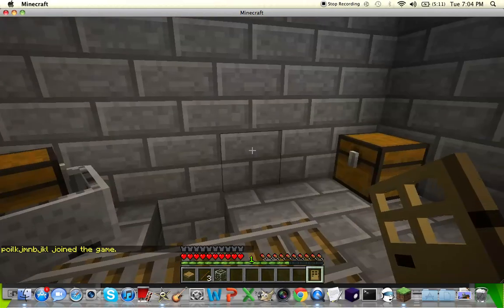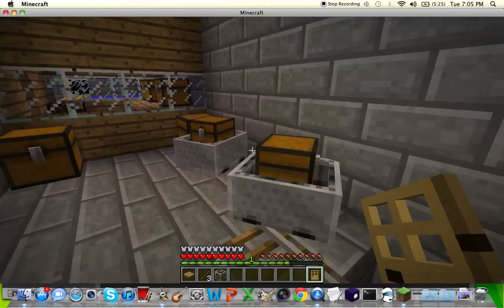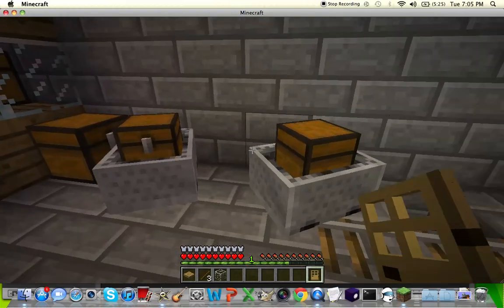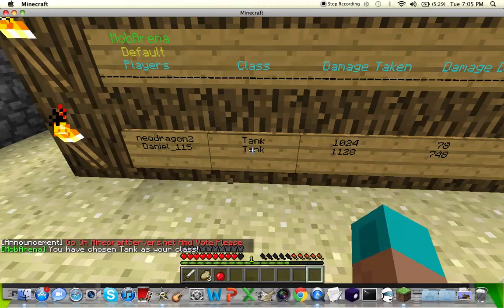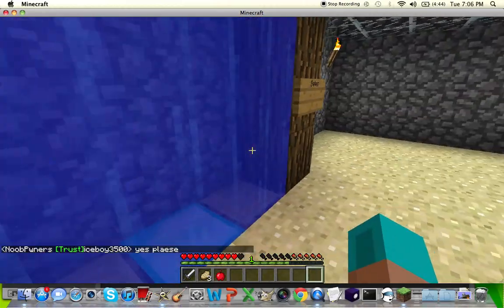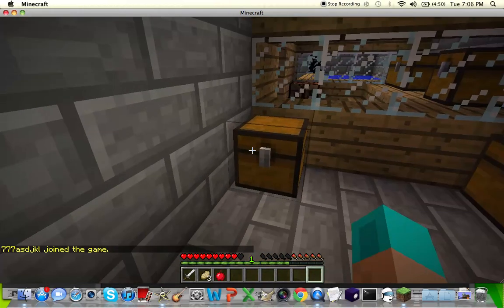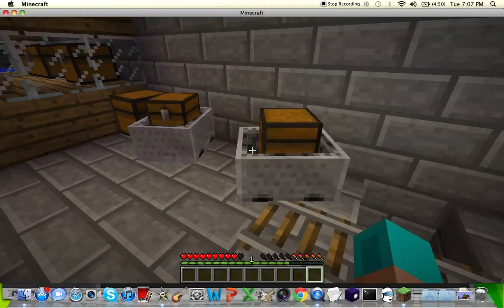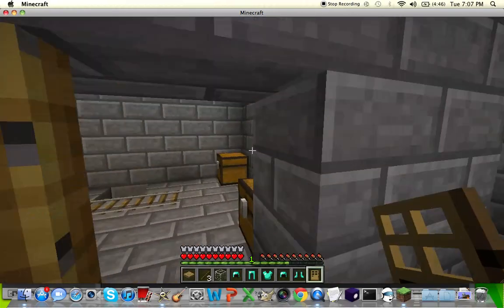How to Spawn Items in Minecraft 1.4 +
How to spawn items on a Minecraft Server. Minecraft 1.4.5